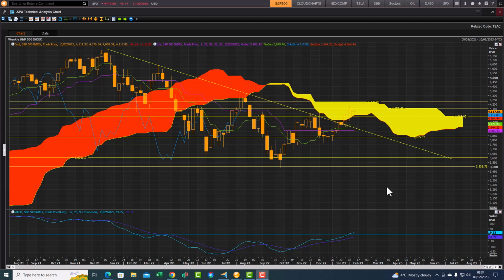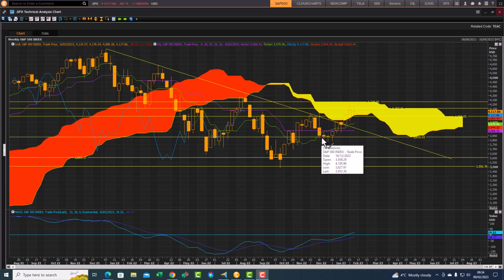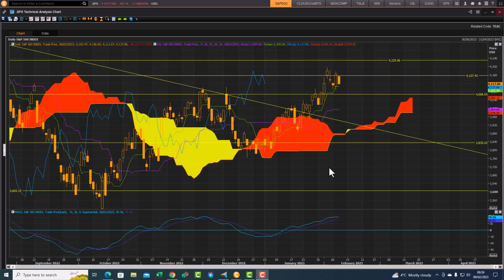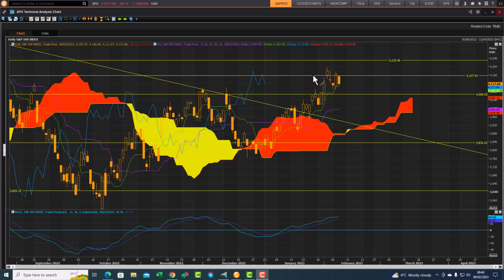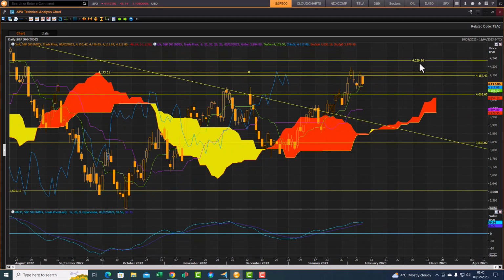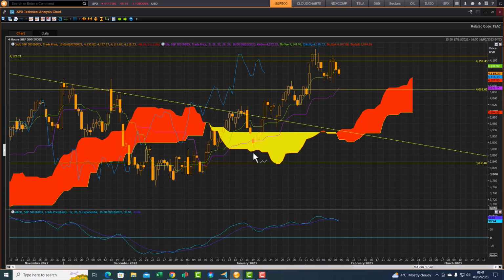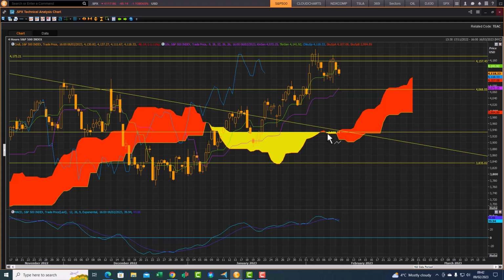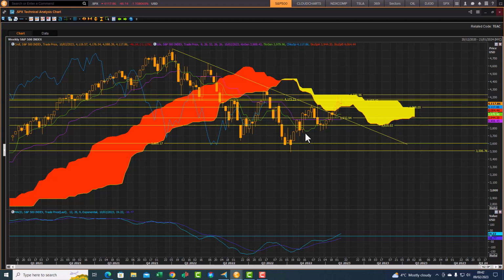S&P 500 Index Cloud Chart Trading Review: Fighting major resistance zone 4157/4229! February 9, 2023